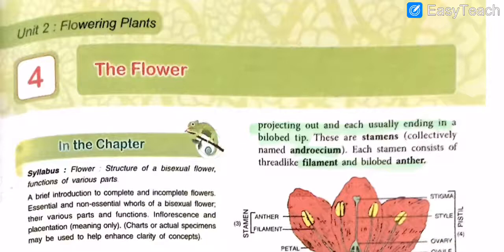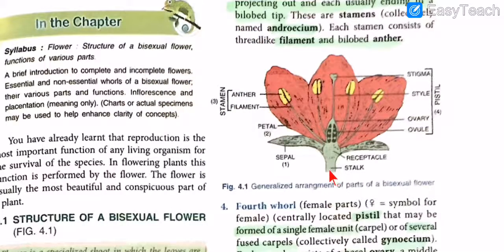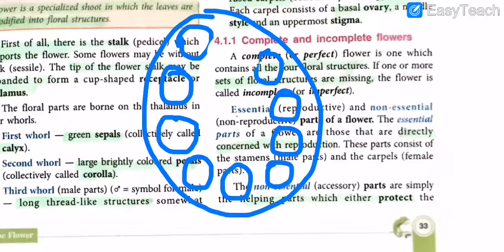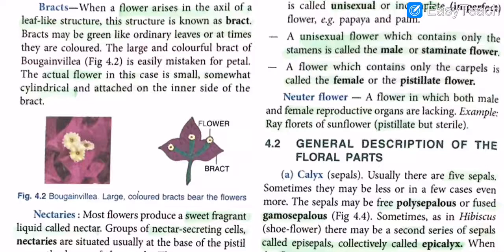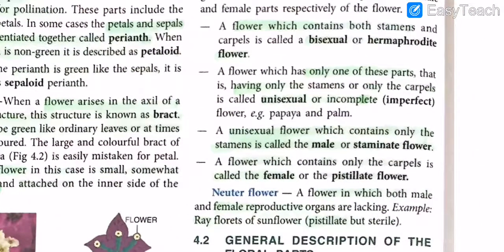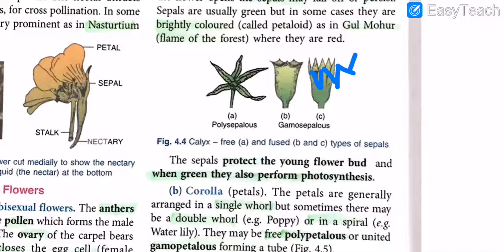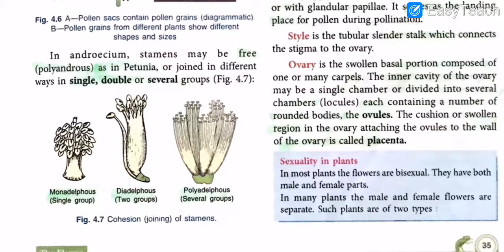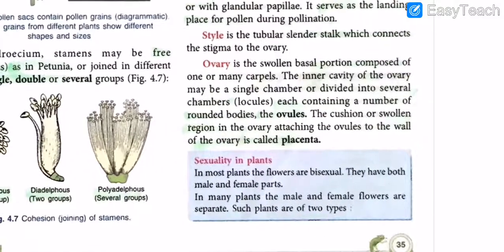The Flower I Part 1 I Biology I Grade 9 I FikarNot